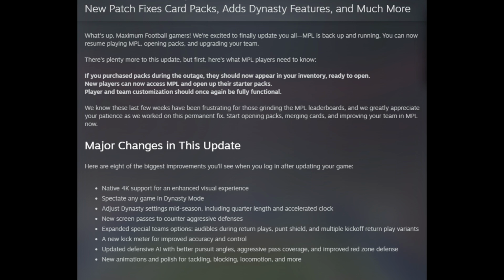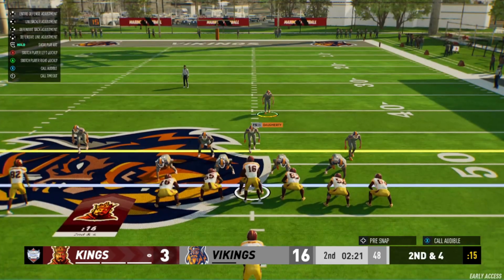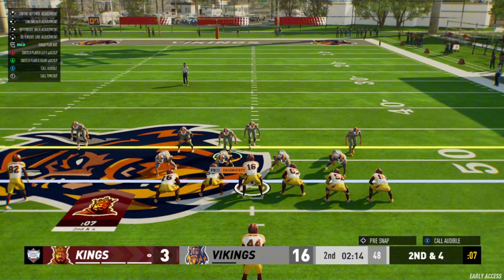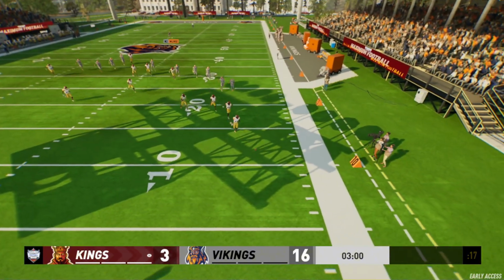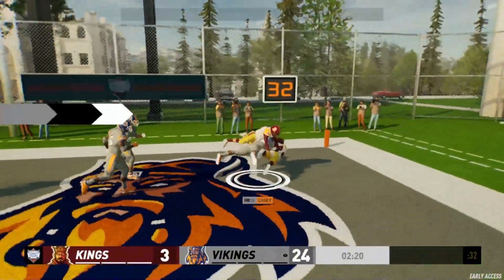Maximum Football Patch #5 Review Huge Fixes, New Dynasty Features & Gameplay Changes Is It Worth It?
In this video, I dive deep into Maximum Football’s Patch #5 update! After weeks of anticipation, MPL is back online with major fixes like card packs finally appearing, new Dynasty features, and gameplay improvements. But does the update really live up to the hype? I break down the pros and cons, the lingering issues, and new problems that popped up during my testing. Is this update worth it for players? Find out all the details in my full review!

🔧 Key Features Covered:

-Native 4K support
-New Dynasty mode options: Spectate, Simulate, and Adjust Settings
-Expanded special teams and defensive AI updates
-New animations and visual polish
-Plus: What’s still broken and what needs more work